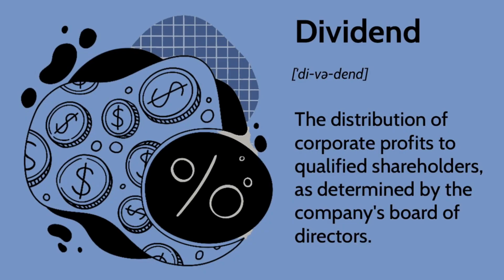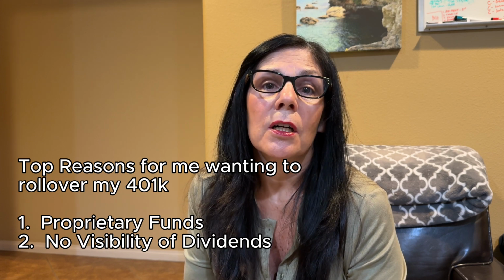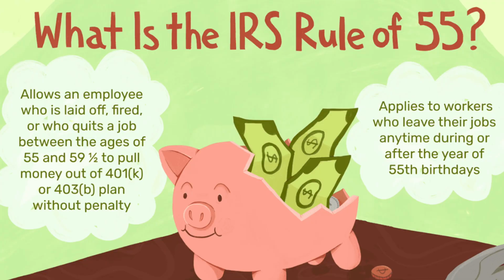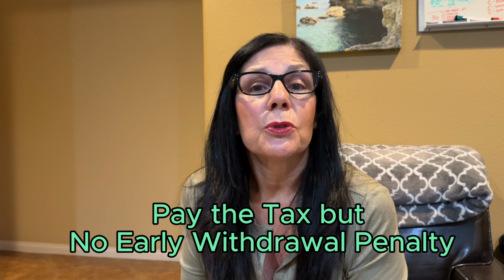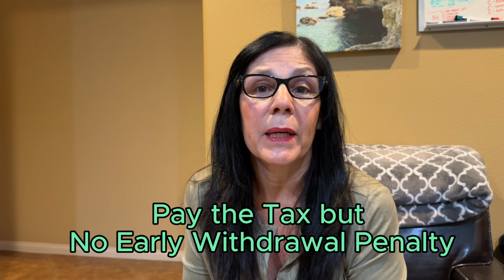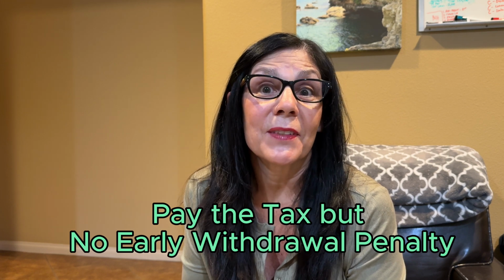401K Rollover Tips for Early Retirement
"Thinking about rolling over your 401(k) into an IRA? If you're aiming for early retirement, it's essential to know the pros and cons before making a big decision. In this video, we'll break down the benefits and drawbacks of a 401(k) rollover, covering everything from investment options to potential tax implications. Make sure to watch till the end so you can make the best choice for your early retirement journey!"

3 Pros of Rolling Over a 401(k) to an IRA:
1.  More Investment Options: With an IRA, you can access a wider range of investment options compared to a traditional 401(k), giving you more control over your retirement strategy.
2.  Lower Fees: Many IRAs have lower fees than employer-sponsored 401(k) plans, potentially saving you money over the years.
3.  Better Control for Early Withdrawals: Certain types of IRAs allow penalty-free withdrawals after age 59½, which can be advantageous for early retirees who need flexible access.

3 Cons of Rolling Over a 401(k) to an IRA:
1.  Loss of Employer Protection: 401(k) plans have certain protections against creditors that may not apply to IRAs, depending on state laws.
2.  Potential Tax Penalties: If you don't follow rollover rules carefully, you could face taxes and penalties, reducing your retirement funds.
3.  Age 55 Rule: With a 401(k), you can withdraw penalty-free at age 55 if you leave your job, but with an IRA, this option isn't available until age 59½.

401k rollover to IRA pros and cons
Early retirement with IRA and 401k
Benefits of 401k to IRA rollover
Retirement planning strategies
How to roll over 401k to IRA

Book Recommendation
📘The Simple Path to Wealth

📗 The Millionaire Next Door

📘 A Kick in the Assets

📗 Rick Dad, Poor Dad